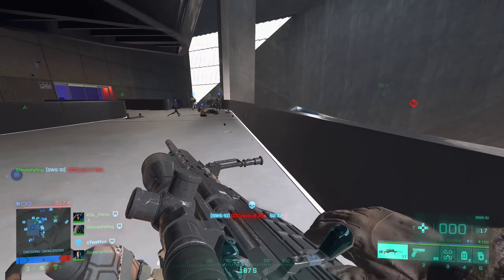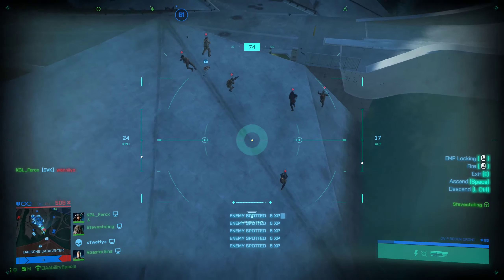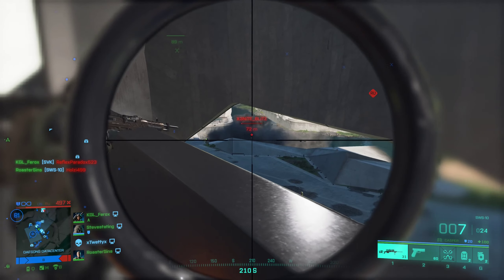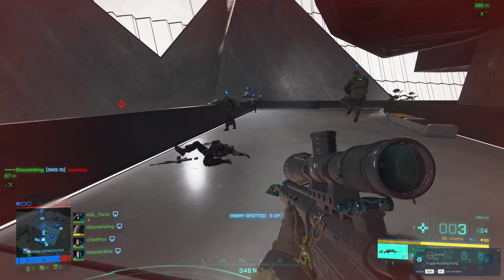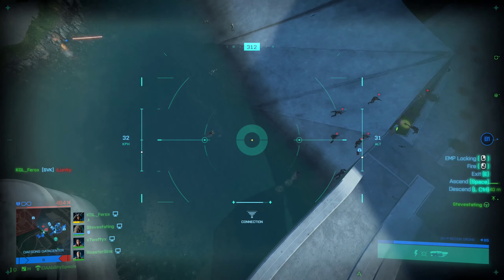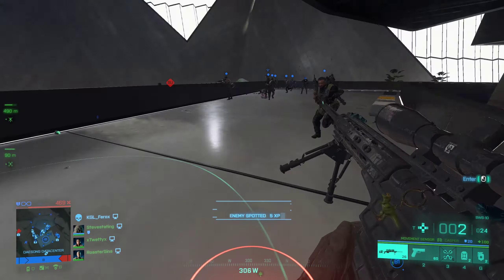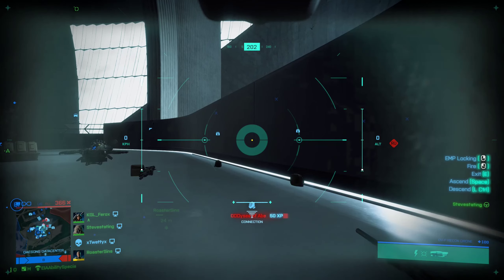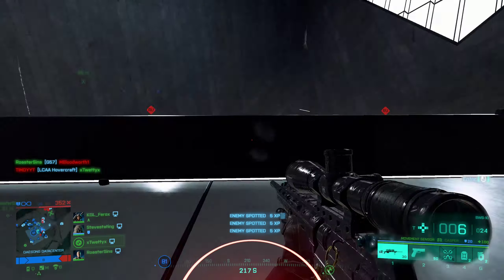Battlefield 2042: The Drone - Leveling Up For The Lazy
DICE has implemented an easy way to level/rank up and gain massive amount of xp..
Just use the drone and let it do the work for you.. XP-Farming for the lazy

Outro:
TROLR.
2 Million Views (Special)

Deep Chills -
Run Free (feat. IVIE)